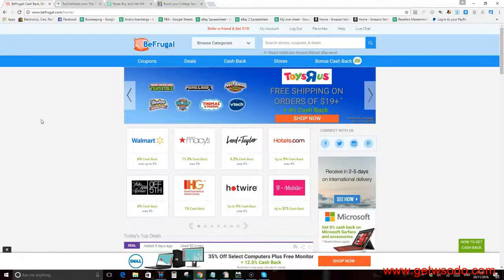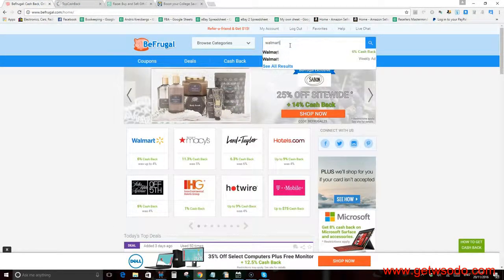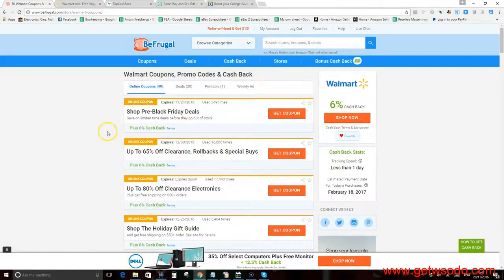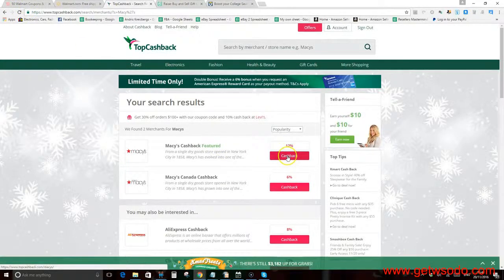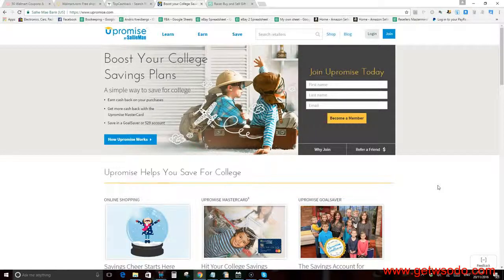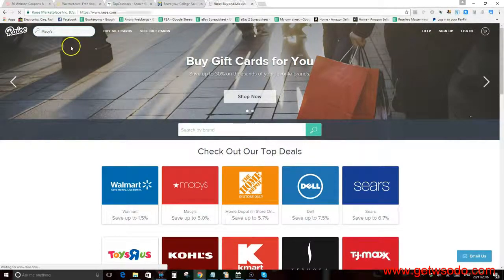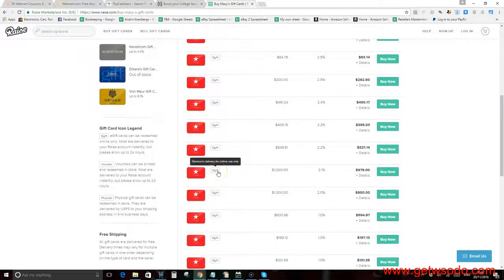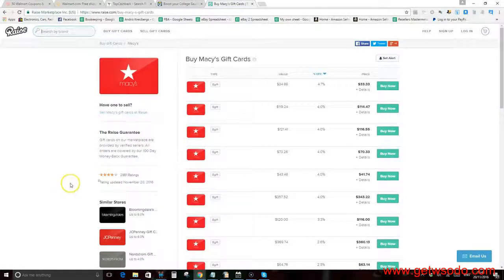01 Cashback,Giftcards Sites- Advanced Selling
CHÍNH SÁCH GIÁ SIÊU RẺ MỚI NHẤT VỀ KHÓA HỌC & CUNG CẤP PHẦN MỀM MMO
★ mmoworldcourse.blogspot.com cam kết bất kỳ nếu quý khách phát hiện trang web bất kỳ nào rẻ hơn, chúng tôi sẽ bán với giá thấp hơn, đây là chính sách siêu ưu đãi hỗ trợ các bạn làm MMO. Tất cả các khoá học này mình mua tận gốc từ các giảng viên và từ nguồn Edumall,... trị giá hàng trăm triệu tất cả, nay bán cho các bạn giảm đến 95%
★ Giao dịch bảm bảo qua paypal/ngân lượng, nếu quý khách không hài lòng sản phẩm bên chúng tôi sẽ được hoàn tiền 100%
★ Tất cả các khoá học này đều siêu rẻ và full đầy đủ và chi tiết như khoá học thật dưới dạng video, file word, excel, các tut,...( bạn học trực tiếp từ Giảng viên như thế nào thì khóa học giống 100% như vậy). Bạn chỉ cần tải về tại drive và học trọn đời.
★ Các bạn có quyền lựa chọn nhiều khoá học bất kỳ, mua càng nhiều giá càng siêu giảm.
★ Với 450.000 VNĐ bạn sẽ sở hữu 7 khoá MMO tiếng việt đầy đủ các lĩnh vực về MMO bất kỳ nào bạn chọn (không tính khóa số 1 phần II).
★ Với 750.000 VNĐ bạn sẽ sở hữu 11 khoá MMO tiếng việt & 4 khóa quốc tế đầy đủ các lĩnh vực về MMO bất kỳ nào bạn chọn.
★ Với 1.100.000 VNĐ bạn sẽ sở hữu 22 khoá MMO tiếng việt & 8 khóa quốc tế đầy đủ các lĩnh vực về MMO bất kỳ nào bạn chọn.
LĨNH VỰC KHOÁ HỌC VÀ PHẦN MỀM CHÚNG TÔI CUNG CẤP GỒM